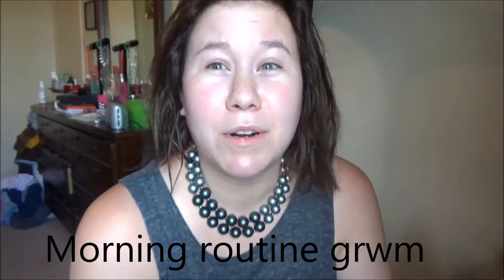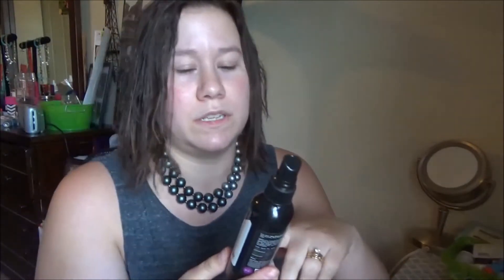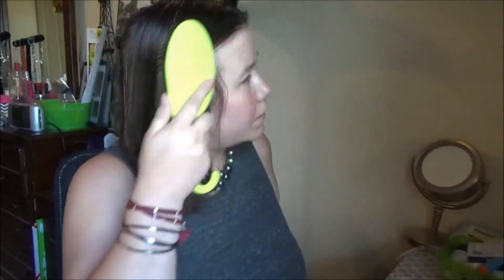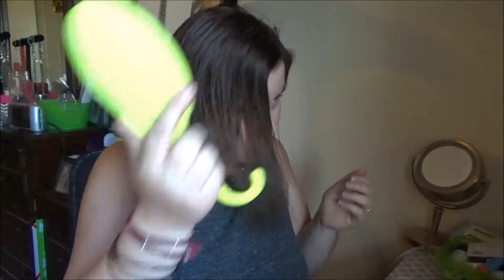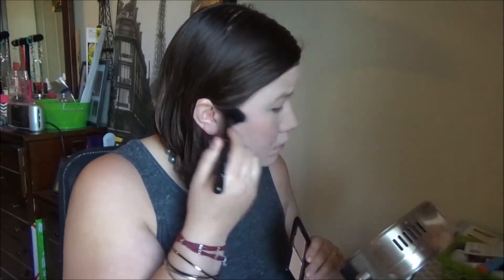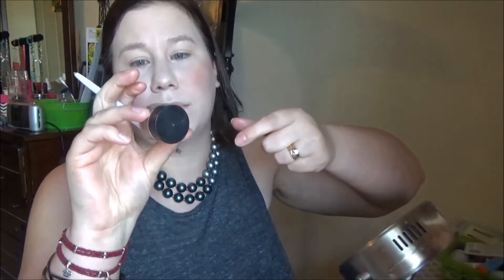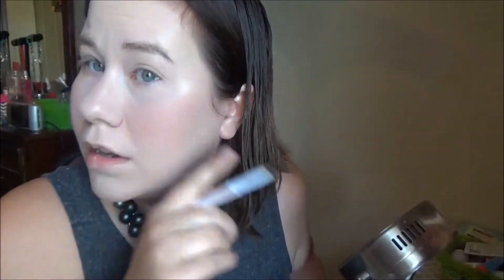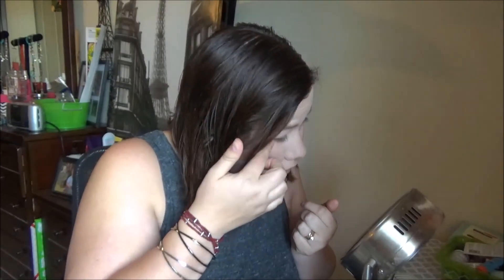My morning routine 2017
Hey Yall! Welcome to the channel!
I hope u enjoy my morning routine and grwm with me using the new elf makeup.